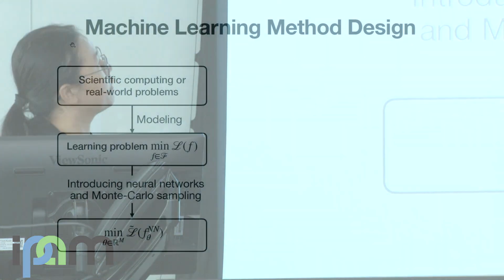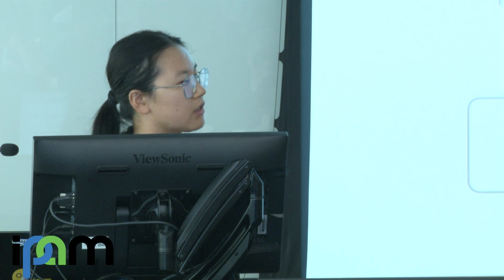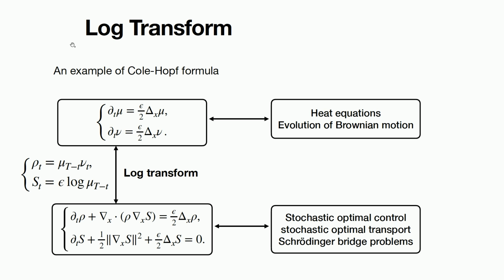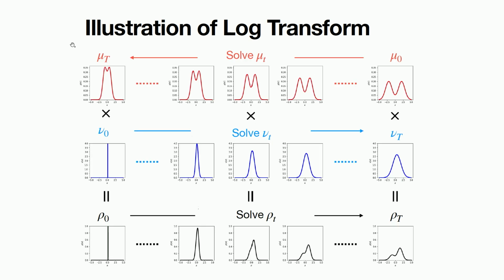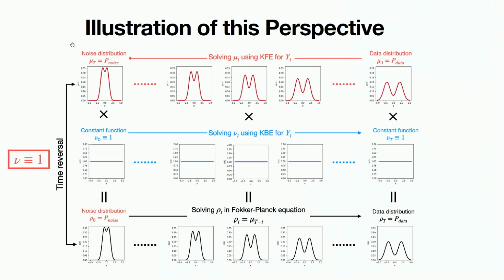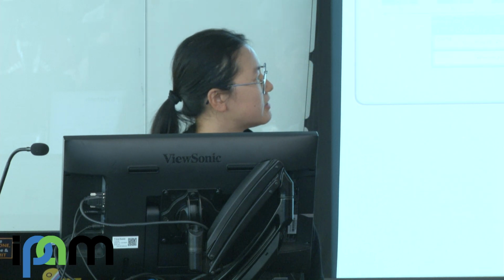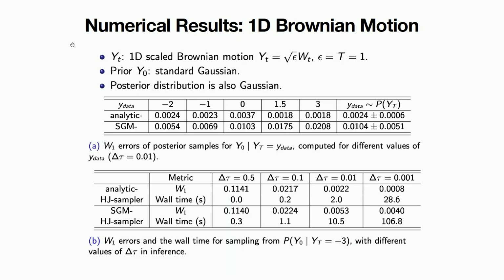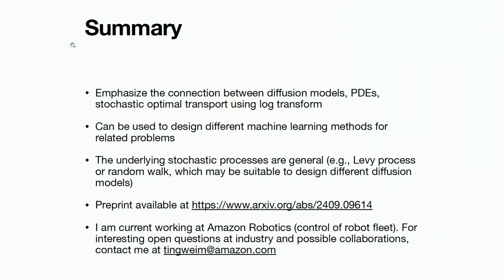Tingwei Meng - Bayesian sampler for inverse problems of a stochastic process by leveraging HJ PDEs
Recorded 17 July 2025. Tingwei Meng of the University of California, Los Angeles, presents "HJ-sampler: a Bayesian sampler for inverse problems of a stochastic process by leveraging Hamilton--Jacobi PDEs and score-based generative models" at IPAM's Sampling, Inference, and Data-Driven Physical Modeling in Scientific Machine Learning Workshop.
Abstract: The interplay between stochastic processes and optimal control has been extensively explored in the literature. With the recent surge in the use of diffusion models, stochastic processes have increasingly been applied to sample generation. This paper builds on the log transform, known as the Cole-Hopf transform in Brownian motion contexts, and extends it within a more abstract framework that includes a linear operator. Within this framework, we found that the well-known relationship between the Cole-Hopf transform and optimal transport is a particular instance where the linear operator acts as the infinitesimal generator of a stochastic process. We also introduce a novel scenario where the linear operator is the adjoint of the generator, linking to Bayesian inference under specific initial and terminal conditions. Leveraging this theoretical foundation, we develop a new algorithm, named the HJ-sampler, for Bayesian inference for the inverse problem of a stochastic differential equation with given terminal observations. The HJ-sampler involves two stages: solving viscous Hamilton-Jacobi (HJ) partial differential equations (PDEs) and sampling from the associated stochastic optimal control problem. Our proposed algorithm naturally allows for flexibility in selecting the numerical solver for viscous HJ PDEs. We introduce two variants of the solver: the Riccati-HJ-sampler, based on the Riccati method, and the SGM-HJ-sampler, which utilizes diffusion models. Numerical examples demonstrate the effectiveness of our proposed methods. This is a joint work with Zongren Zou, Jerome Darbon, and George Em Karniadakis.